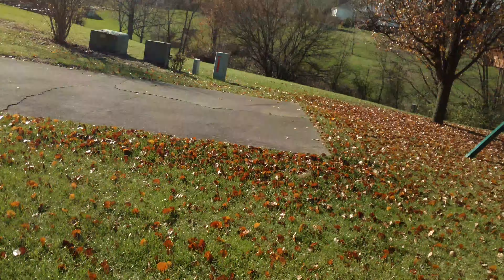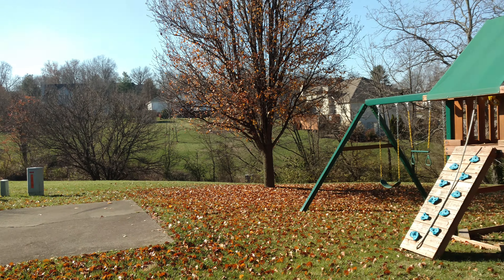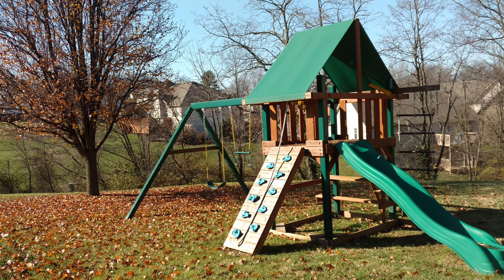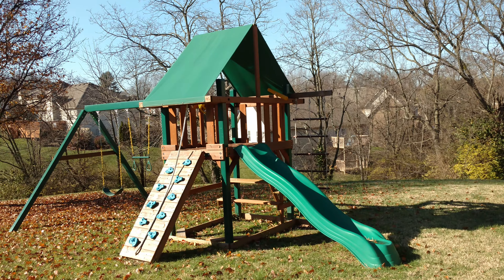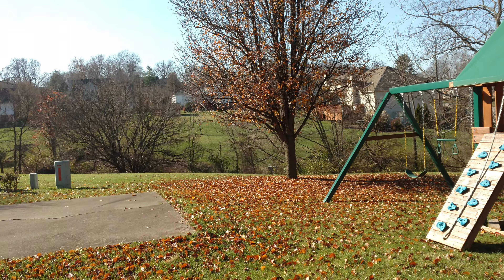Droid Turbo 2 4k Rear-facing Camera Sample